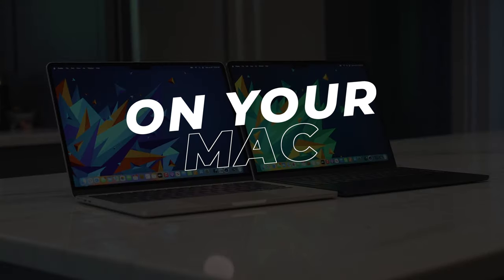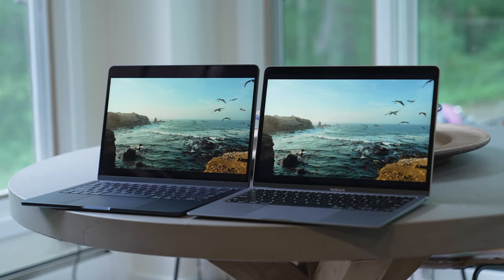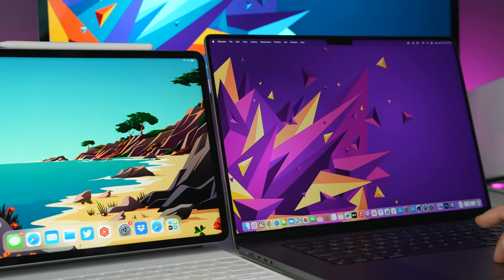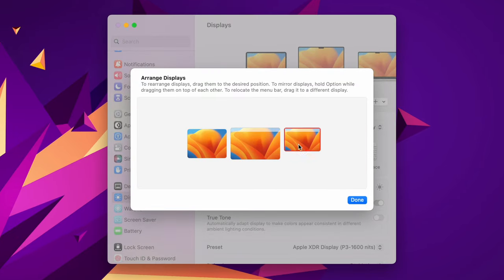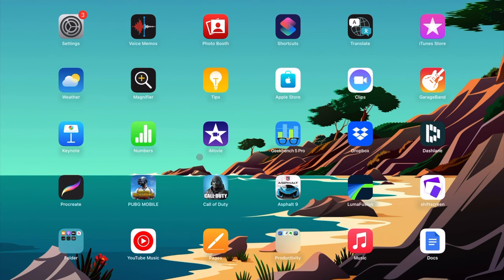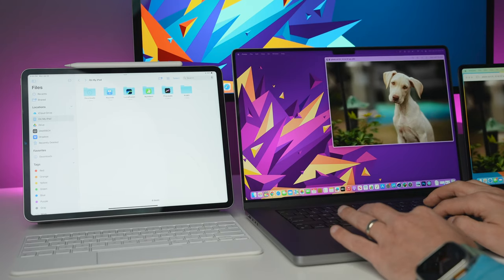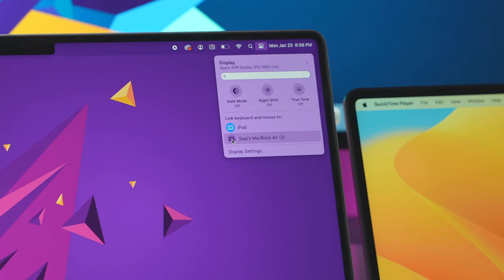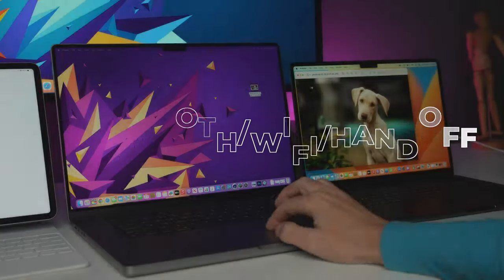INCREDIBLY USEFUL Apple Universal Control Tips Every User Should Know!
What is Apple’s Universal Control? How do you set up Universal Control with the M2 Mac Mini, MacBook Pro and M2 iPad Pro? Did you know that you can use a single keyboard and mouse - or even your iPad’s Magic keyboard - to control up to 3 Apple devices? It’s called Universal Control - it’s an incredible feature - and here’s how it works. By the way, I also added a troubleshooting section at the end, if you run into any problems.

We start out by setting up Universal Control on a Mac or Macbook. Then we move on to the setup process on the iPad. Once Universal Control is properly set up - we’ll cover the connection process and talk about how to arrange your monitors.

Next we’ll look at some unique iPad features and how to drag and drop between devices.

Finally, we’re go over how to disconnect Universal Control and then cover system requirements and troubleshooting.